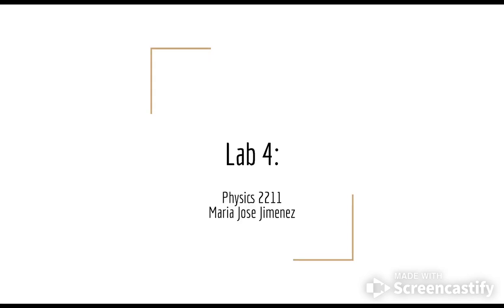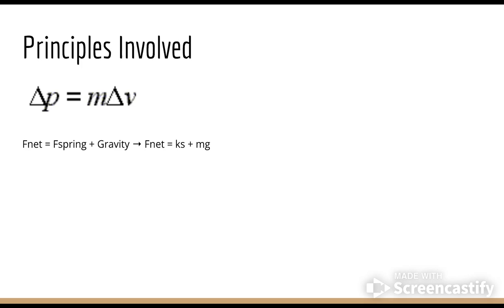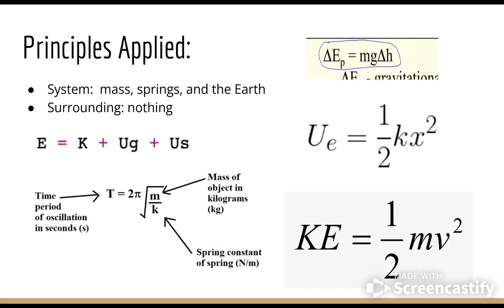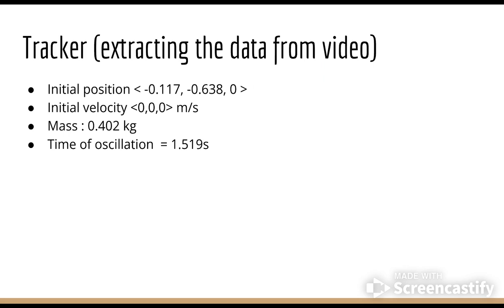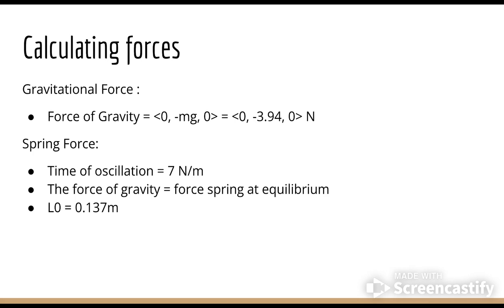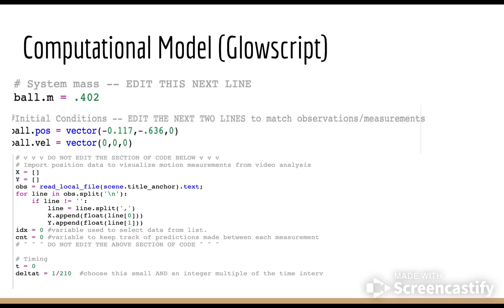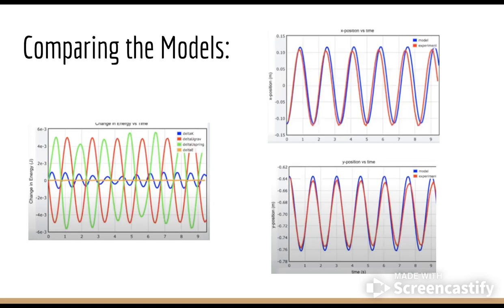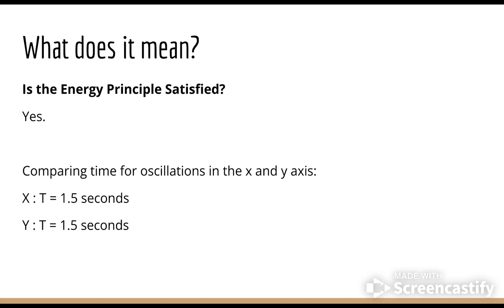Lab 4 - Maria Jose Jimenez